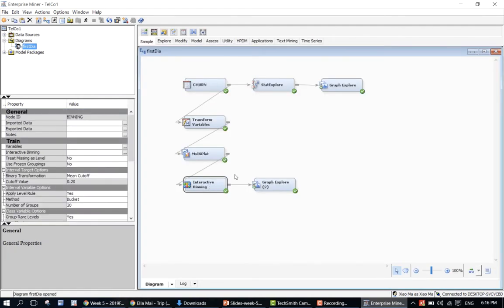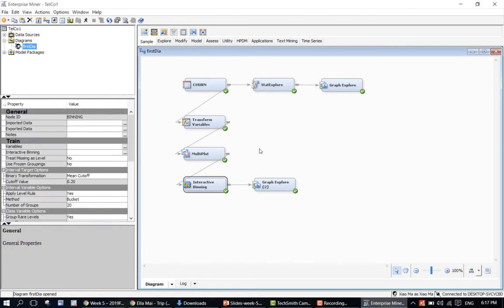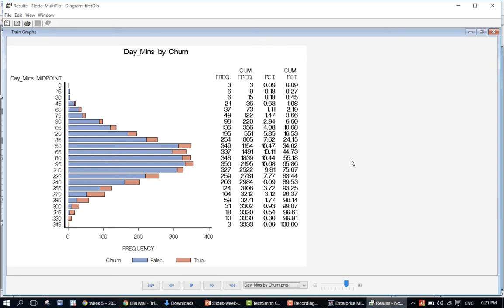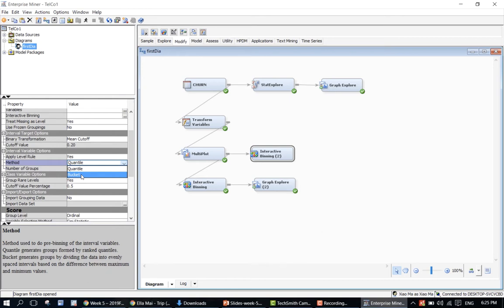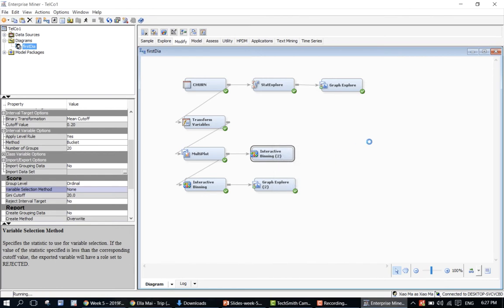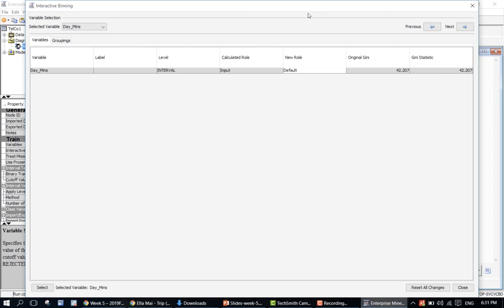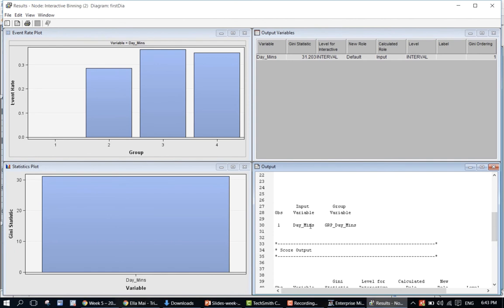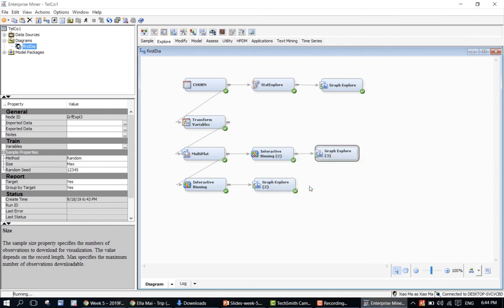[MIS7397 Predictive Analytics] SAS Tutorial 5 - Interactive binning | Bauer@UH BZAN